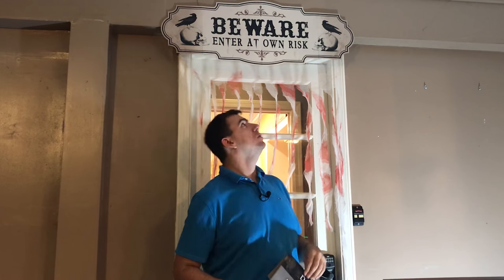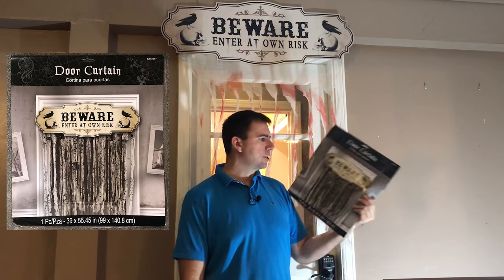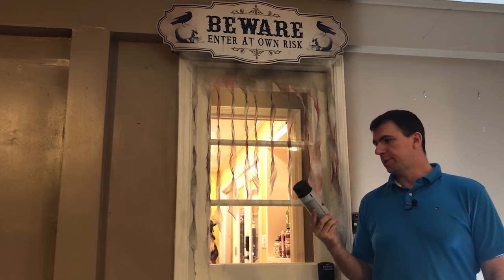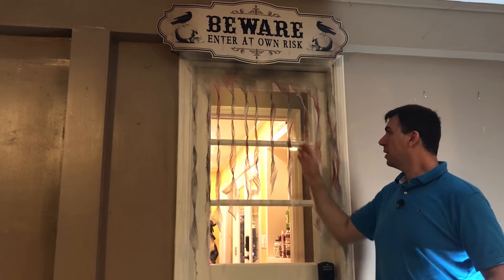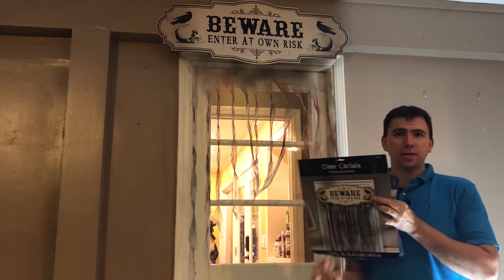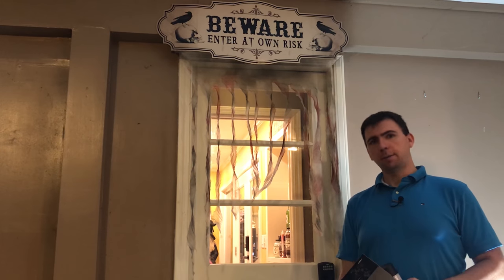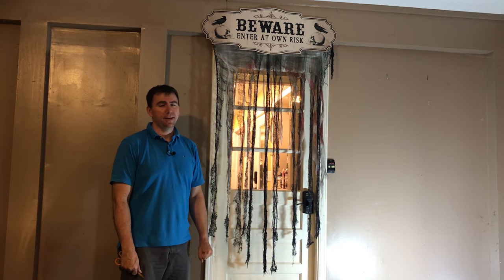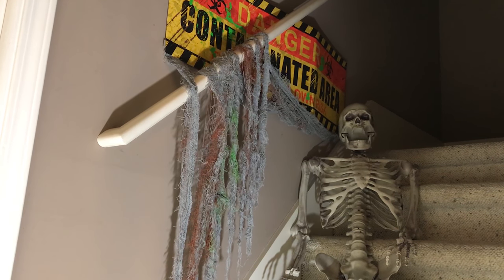HALLOWEEN REVIEW: (Pt 2/2) Modifying the "Beware" Door Curtain from Kroger 2017.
The people have spoken!  The "Beware" door curtain is the choice!  Let's add some creepy cloth to bulk it up!